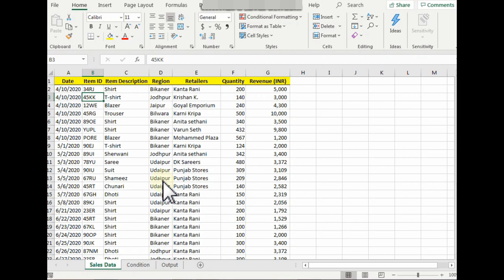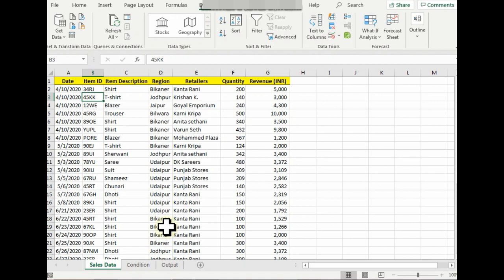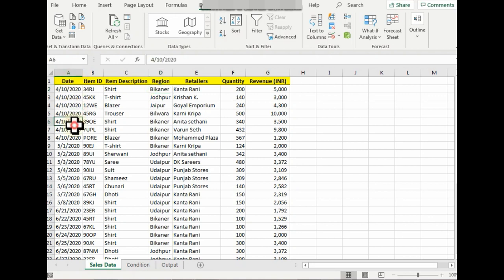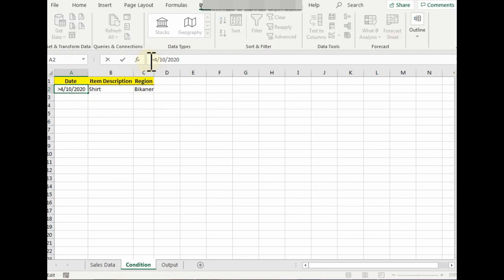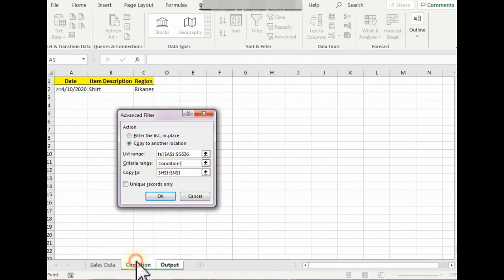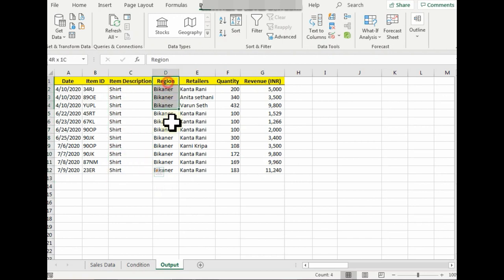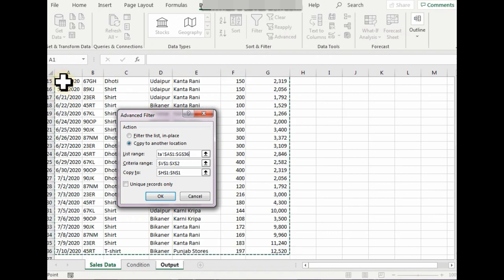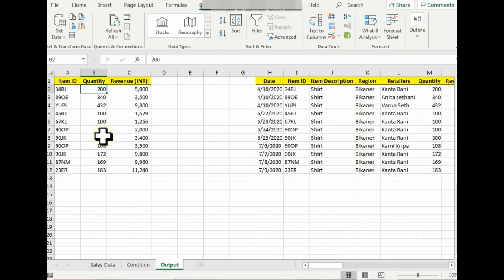ADVANCED FILTER IN EXCEL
Learn to use Advanced Filter in Excel - in Just 6 minutes!! - Sort Large Group of Data by Criteria Set by You.